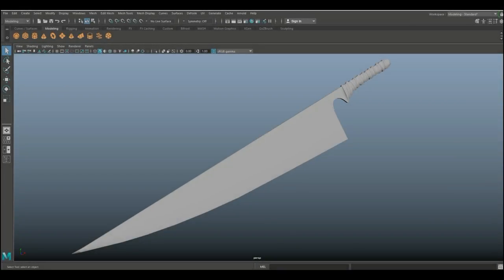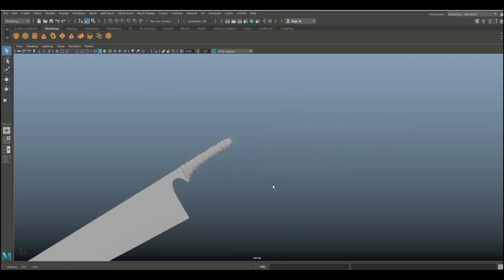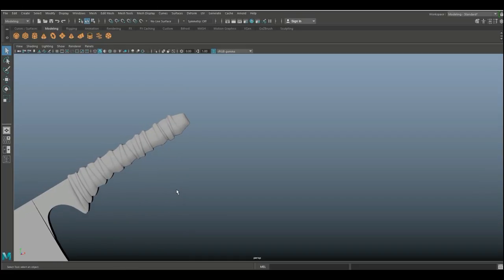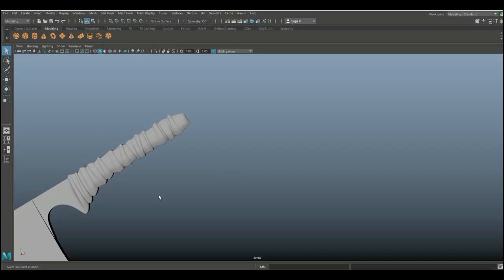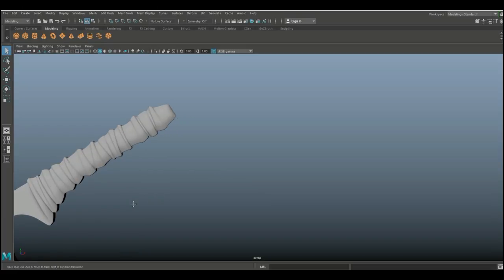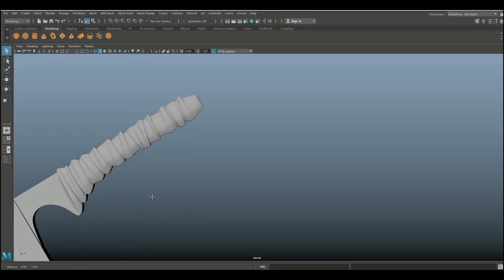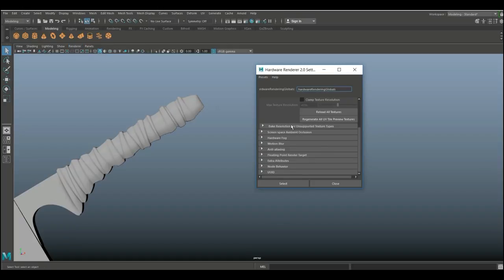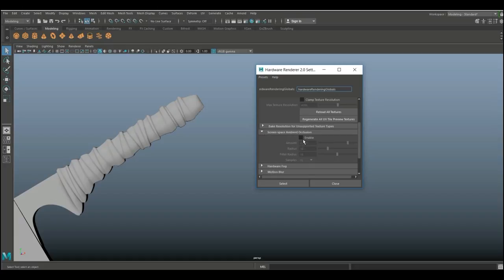Maya 2018 tutorial : How to get Ambient Occlusion in your model while you are modeling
On occasion it can be very helpful to have Ambient Occlusion in your model while you are actually still modeling it. This will increase your depth perspective and make things just a bit easier to see.

AMAZON GATEWAY

MH Tutorials
The Netherlands

CAMERA GEAR

WEBSITE & STORE

Jason Swisher
Samuel Martino ( Dogwood Gaming )
Jamie
Dylan Void